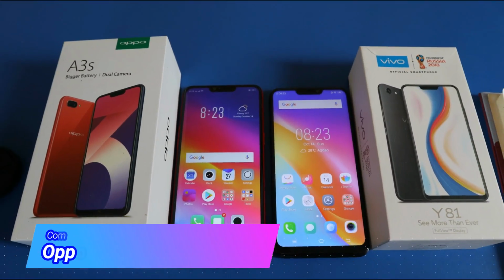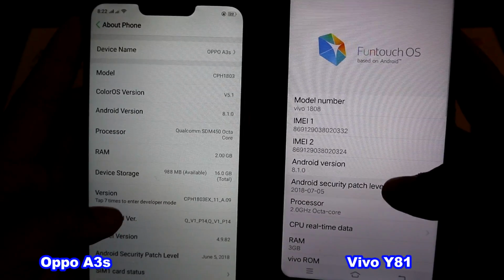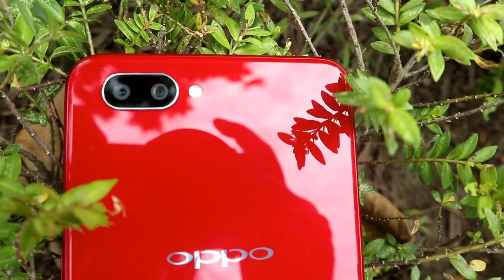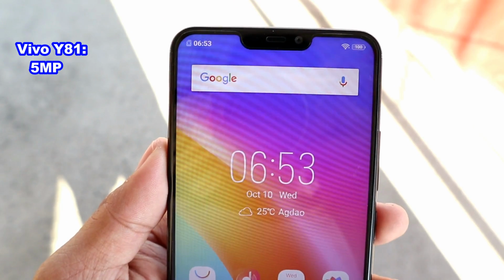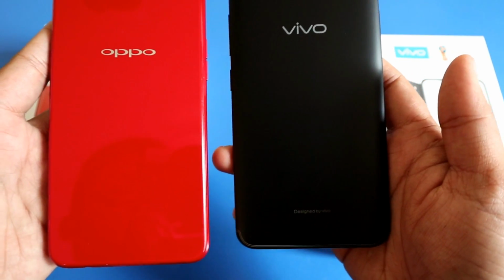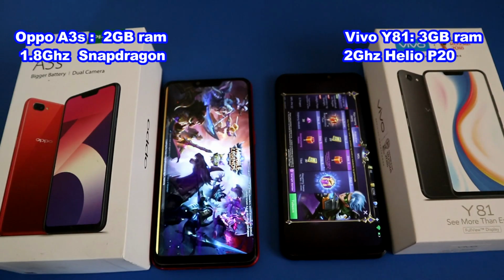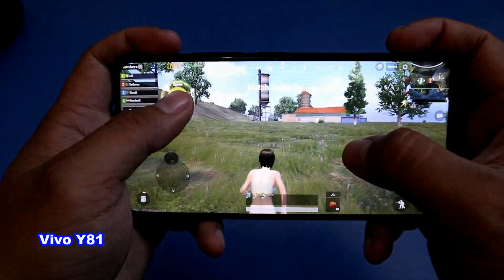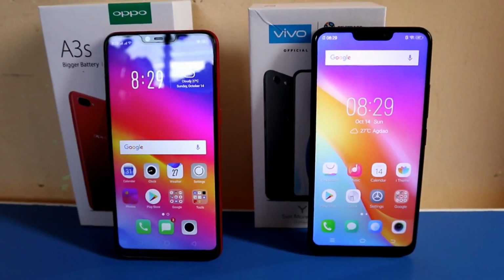Oppo A3s VS Vivo Y81 Comparison (PUBG,Camera and Specs)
Hi Youtubers welcome to Liz Tech :) Let's take a look at my full review Comparison of Oppo A3s VS Vivo Y81 :)

Please be aware:

-All the information I've  shown, such as images, specs, prices and etc. might not be 100% accurate.
-Prices and stock availability are always changing. Still it would be better to check for the merchant's page or to its respective stores to ensure that you have the most up-to-date information.

LizTech